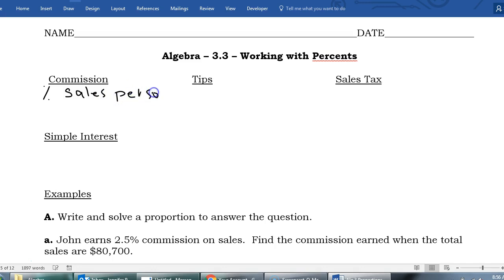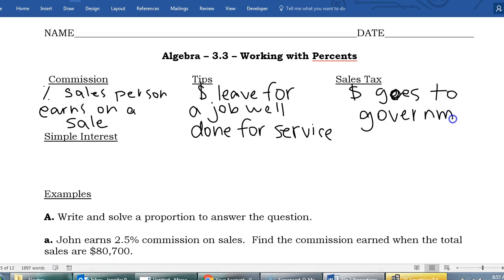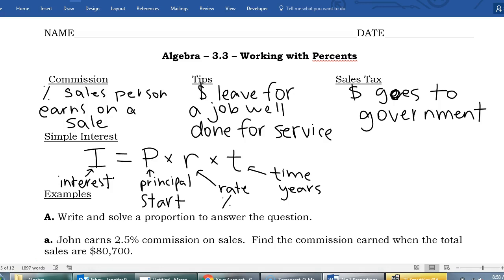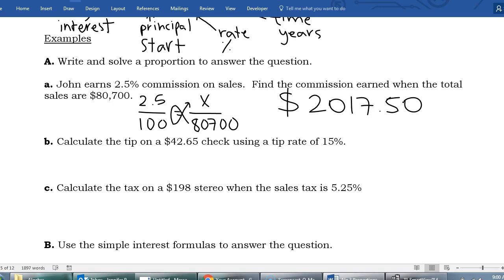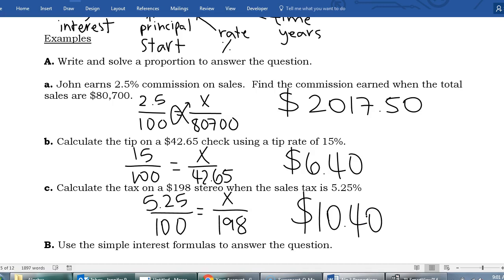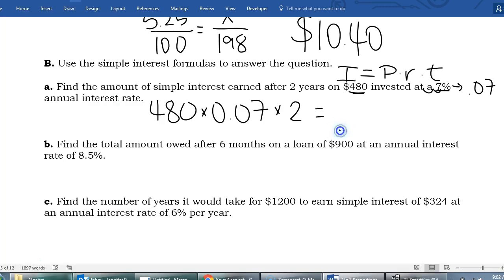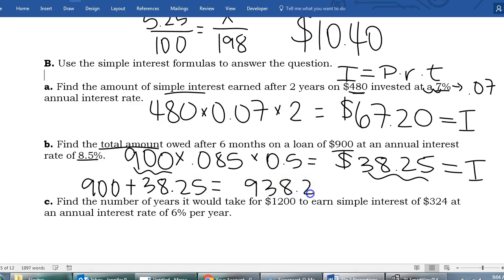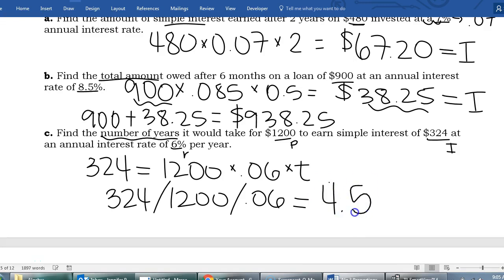Algbera - 3.3 - Working with Percents